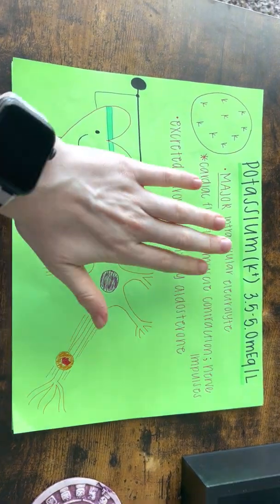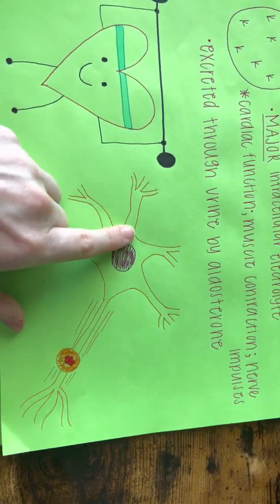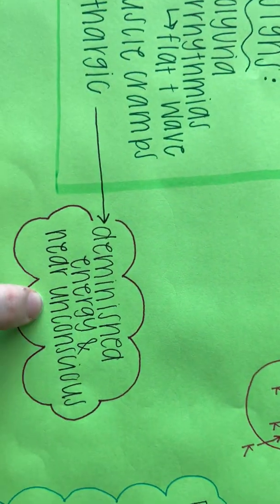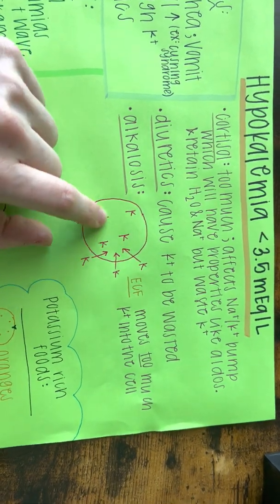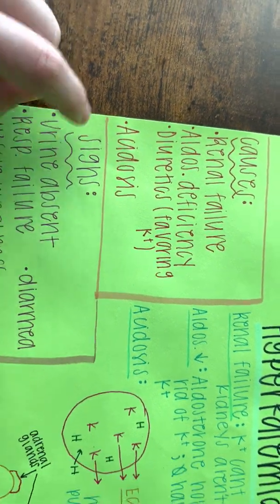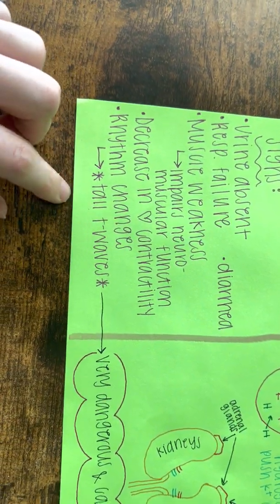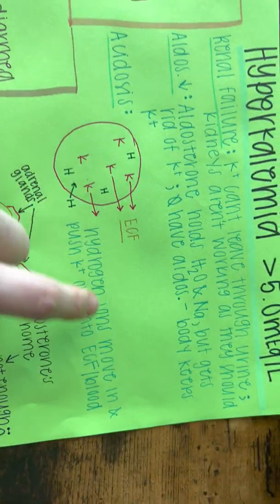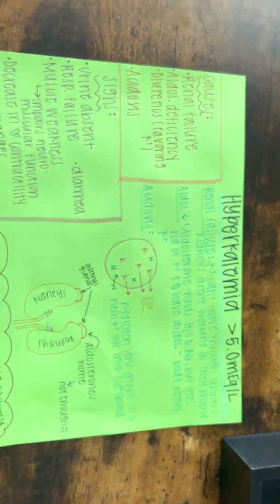Potassium | Fluid & Electrolytes